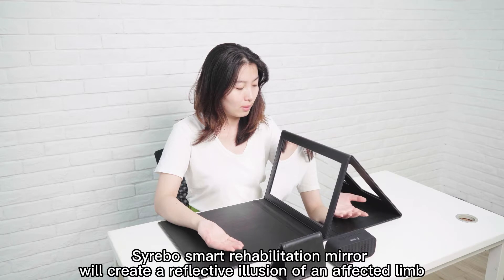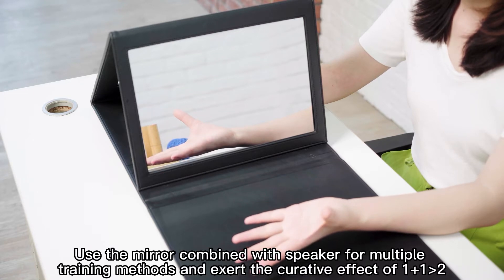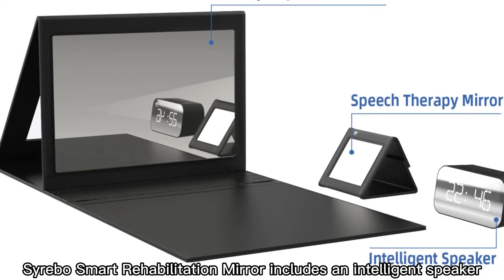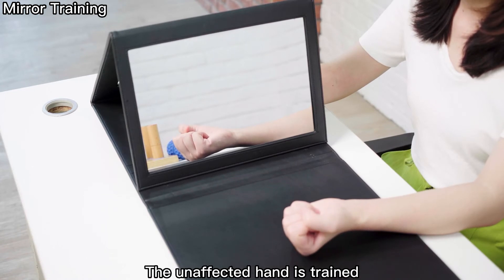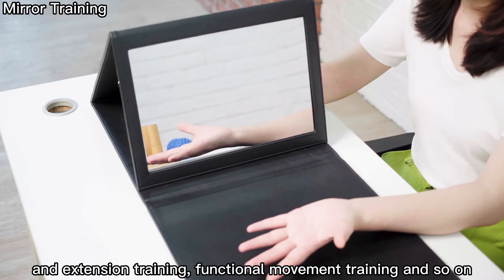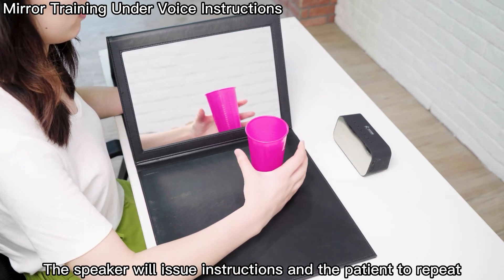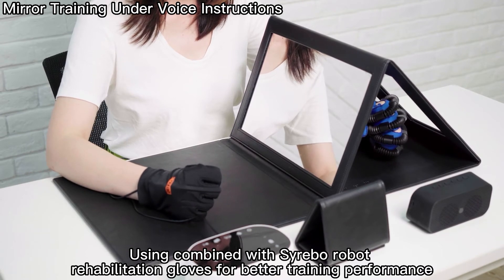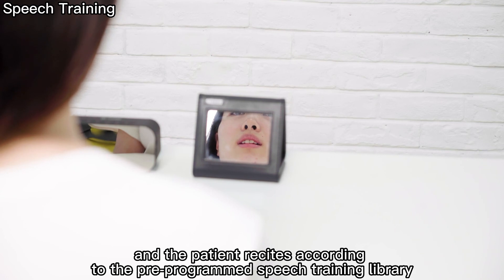NEW Smart Rehabilitation Mirror with Smart Speaker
Syrebo New Rehabilitation Product Launched!
· Smart voice guidance
· Customizable training
· Hand function & speech trained together

Syrebo smart rehabilitation mirror with smart speaker can help stroke patients to promote brain function remodeling and induce the recovery of hand motor ability.